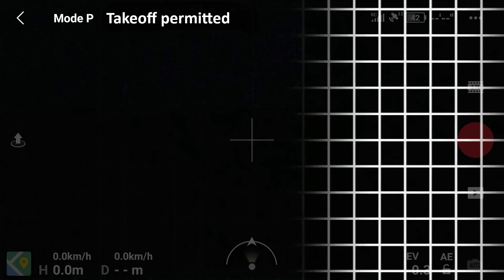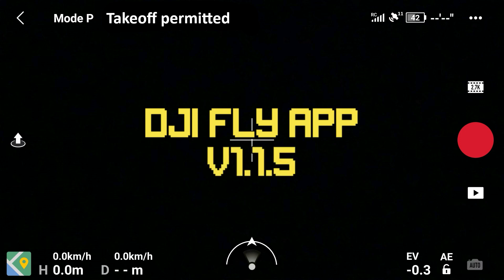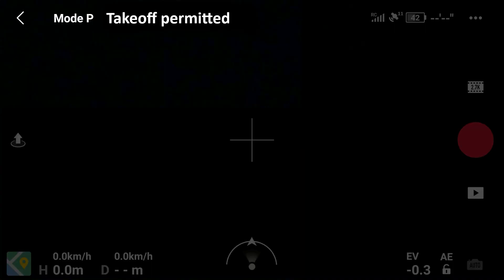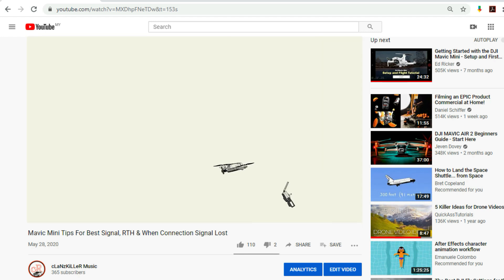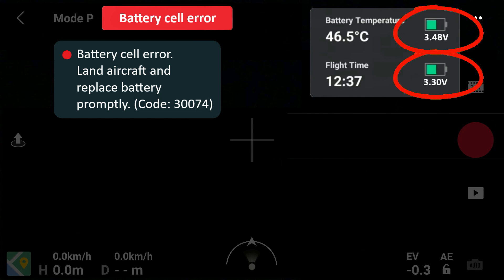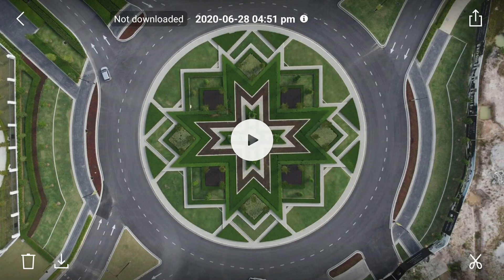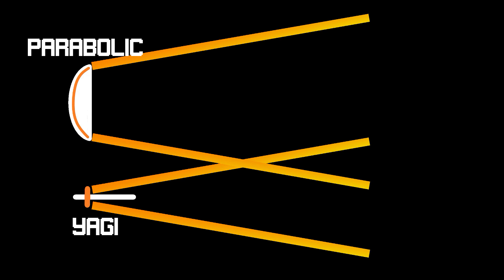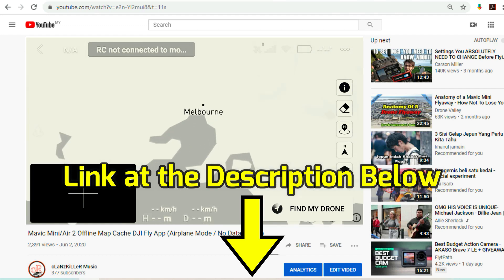DJI Mavic Mini | Mini 2 | Air 2 Beginners Guide Tips FAQ DJI Fly App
All-in-One Beginners Guide with DJI Fly App along with Tips, Explanation of Indicator/Icon, from the most FAQ in multiple worldwide groups.

Most info are in general and may be applicable to all other model sharing the same DJI Fly App.

Applicable App: DJI Fly App (Android & IOS)
Version: 1.1.5
Applicable Drone: DJI Mavic Mini, Mini 2, Mavic Air 2

Credits:
Pixabay.com

0:00 Nostalgia + Futuristic Intro
0:51 Mavic Air 2 Difference
1:28 Before Launching Fly App
2:19 Mode/Speed
2:43 Beginner Speed Advise
3:15 Manual Orbit
3:42 Aircraft Status
4:10 Aircraft and Remote Connection
5:32 Aircraft GPS/Satellite
6:08 Battery
6:39 Battery Voltage & Setting
8:03 Video, Photo, Quickshot Option
8:43 Gallery
9:24 Photo and Video Settings
9:56 Orientation
11:04 Telemetry
11:45 Map
12:18 Takeoff & Unlock Authorization Zone
12:57 Auto RTH
13:17 Auto Land